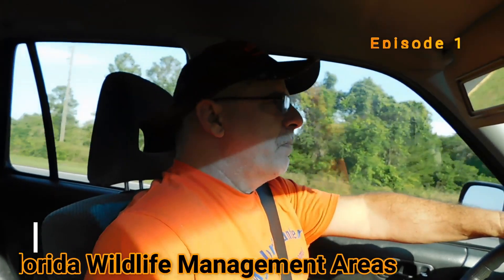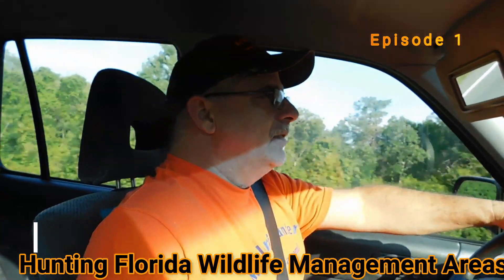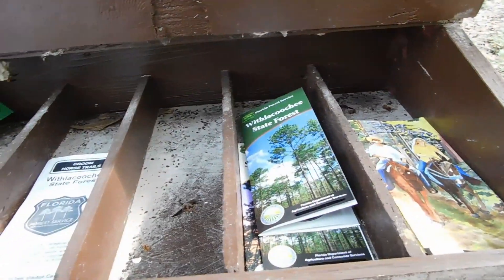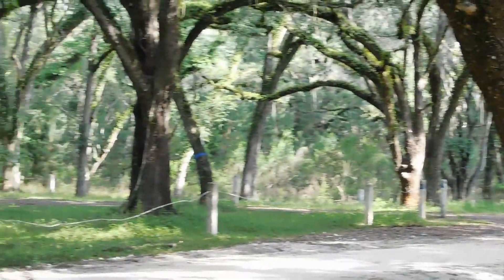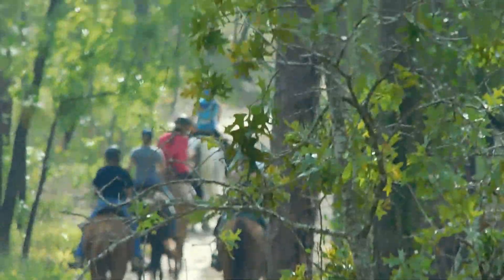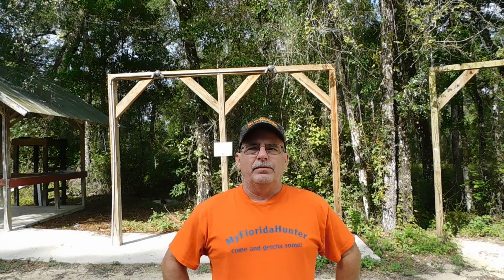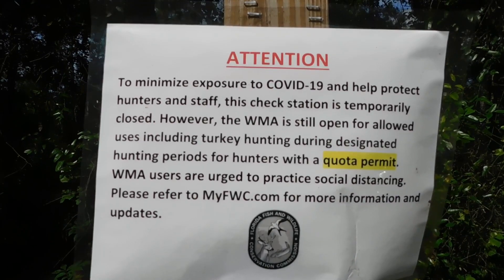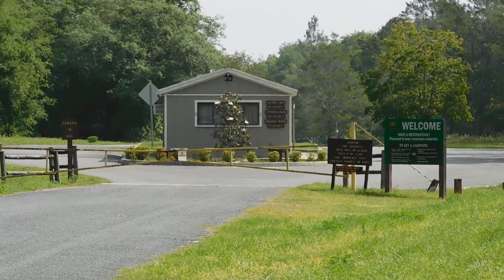Hunting Florida Wildlife Management Areas, EP-1 (WMA's)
Deer Hunting, Florida Wildlife Management Areas, Episode 1